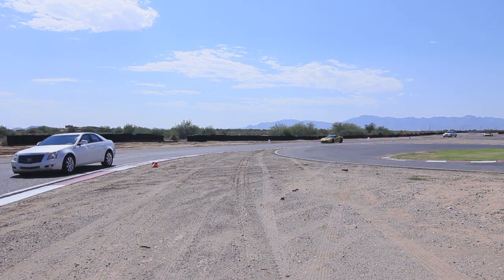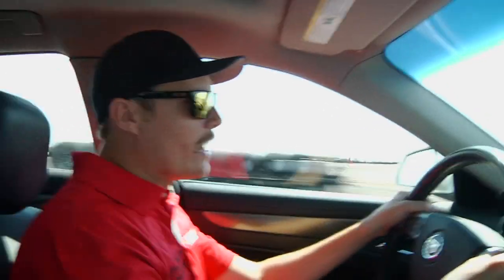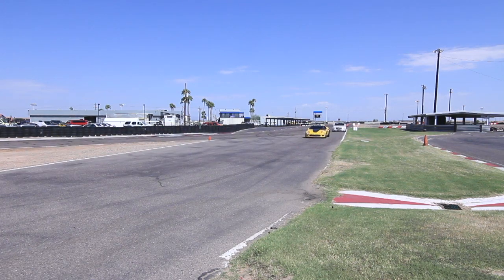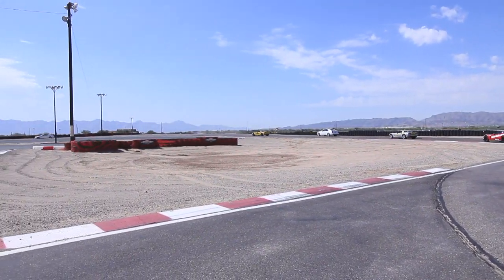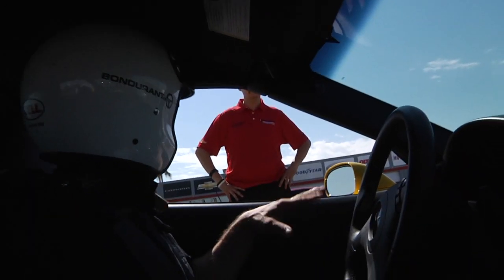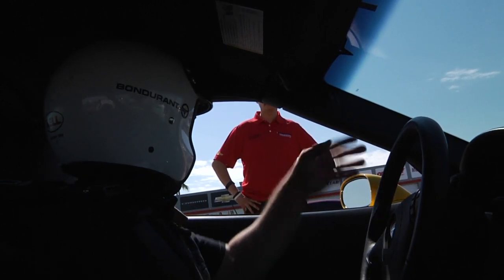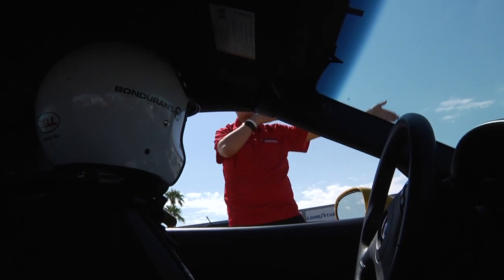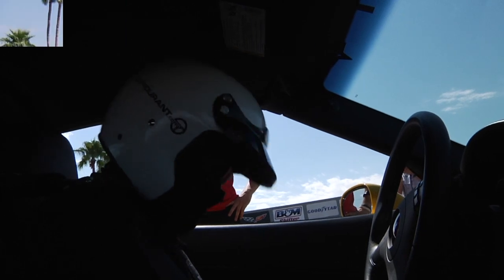Carter Cutlery's High Performance Tips: High Performance Driving_Lead/ Follow on Track [4]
Welcome to "Carter Cutlery's High Performance Tips: High Performance Driving_Lead/ Follow on Track [4]" at the Bob Bondurant School of High Performance Driving in Phoenix, Arizona with veteran instructor and precision drifter, Corey Hosford.

This video series aims to provide you with expert tips and techniques from the best in the world at their perspective disciplines. Carter Cutlery has traveled around the United States visiting with leading authorities in the fields of:

-Combat handgun shooting
-Precision rifle shooting
-Adventure motorcycle riding
-Race car driving
-Helicopter flying
-Aerial platform machine gunning
-Bodybuilding

We filmed these experts as they were giving Murray, an expert in his own field, the insider information that made them the best in the world. We hope that you greatly benefit form our efforts!

This filming project requires a tremendous amount of resources and focus, but we feel it will be of great value to our customers. Once we finish with the first seven series, I'll consider 'round two' which might include white-water kayaking and sky-diving. Also, we are actively looking for partner sponsers for this series and are willing to share the credit with all who are involved.

When you need high performance cutlery, look no further than Carter Cutlery